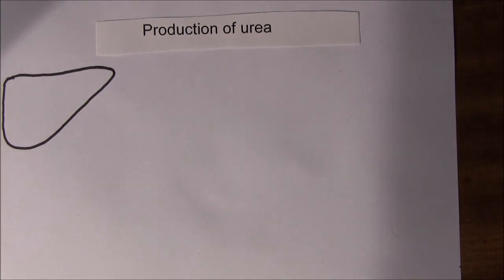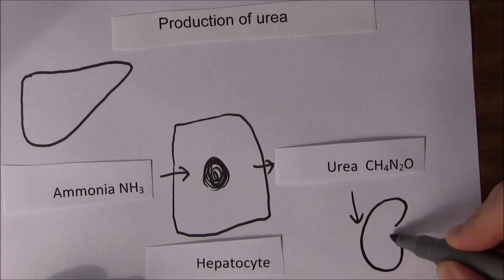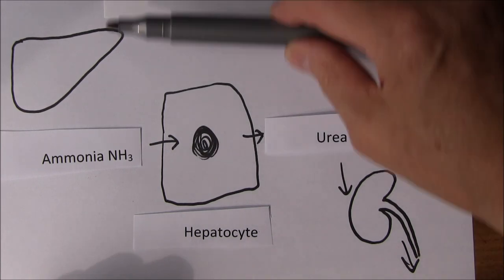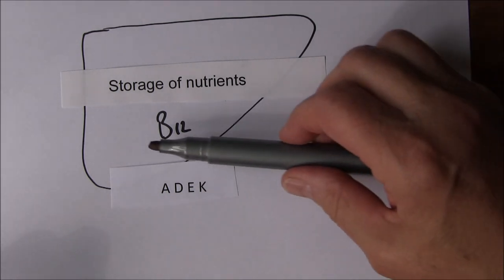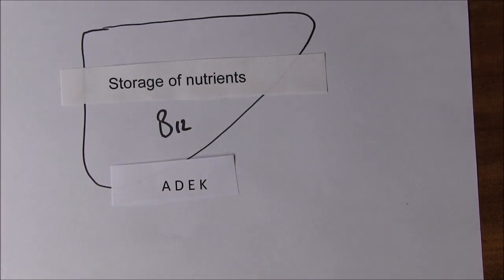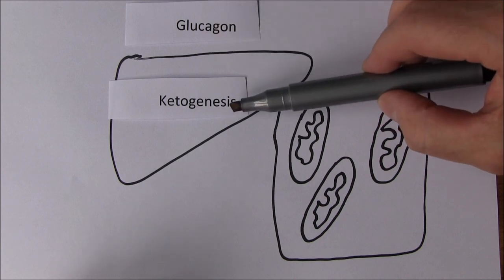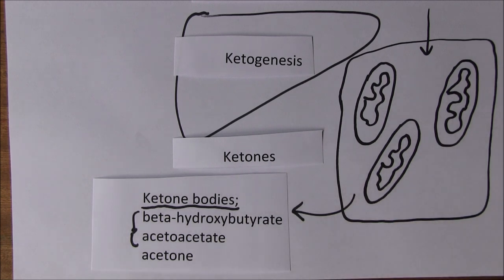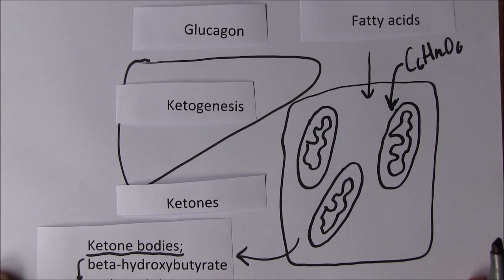Liver Function 6, Productin of urea and storage of nutrients